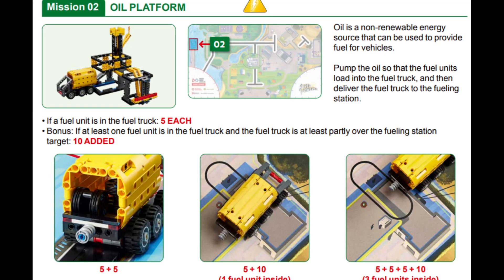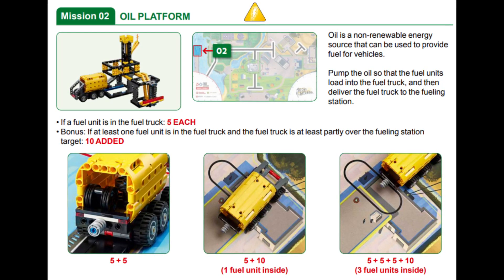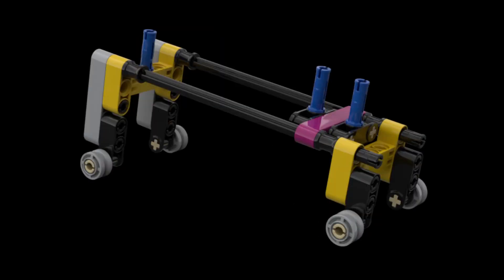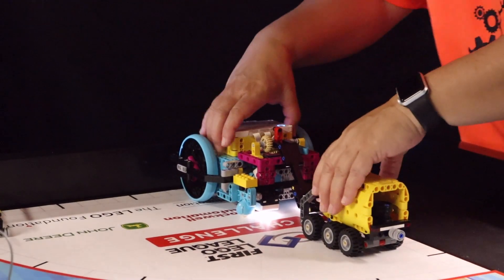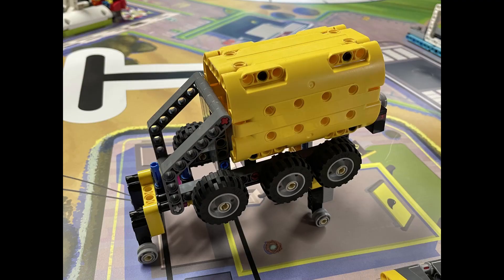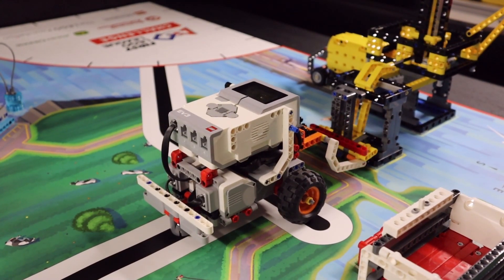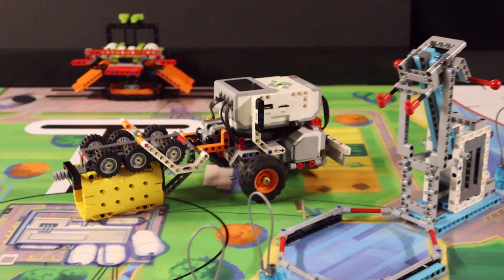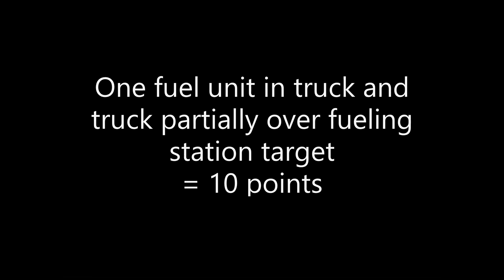2022-2023 FLL SUPERPOWERED M02 Oil Platform solutions with Spike Prime and EV3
This video shows the completion of the Oil Platform mission (M02) from this years 2022/23 FLL SUPERPOWERED robot game using the Spike Prime Advanced Driving Base and EV3 Driving Base. Do not watch if you do not want to see this mission being done. Hope you enjoy!

Intro: 0:00
Background: 0:15
Spike Prime Attachment: 0:56
Spike Prime Robot Solution: 1:27
EV3 Attachment: 2:32
EV3 Robot Solution 2:37
Scoring Analysis: 3:33
Outro: 4:09